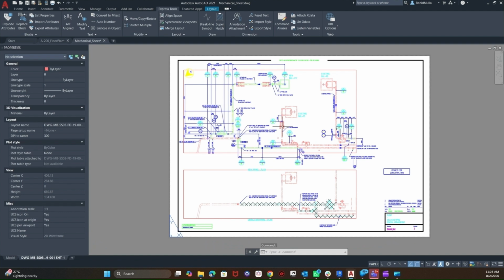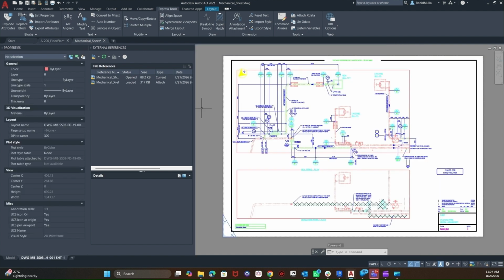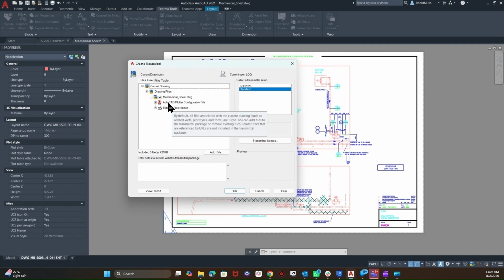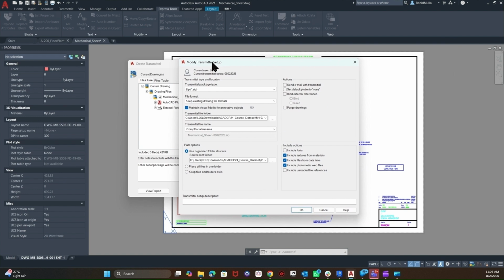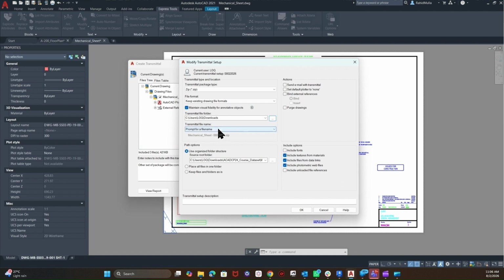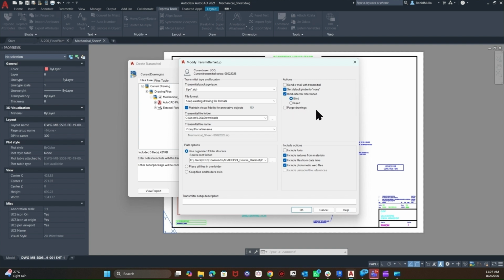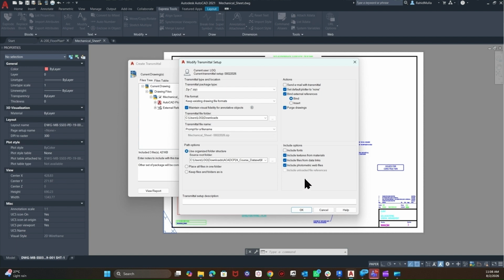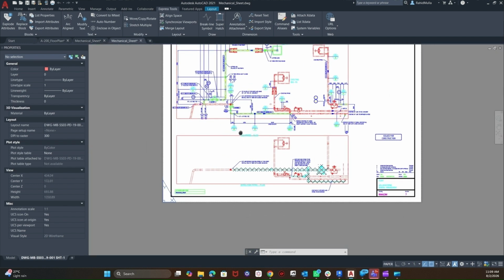AutoCAD Mastery #15: The Ultimate Guide to Transmittals & Client Handovers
Have you ever sent a drawing package to a client, only to get an angry phone call saying that half the drawing is completely missing? If your files use External References (Xrefs), images, or custom text styles, simply emailing the primary .dwg file is a recipe for disaster.

Welcome back to the Rise&Shine channel! In Episode #15 of our AutoCAD Mastery series, we are exploring the industry-standard workflow for archiving and transmitting digital project data: The ETRANSMIT Command.

In this video, you will learn:

The Danger of Loose Files: Why standard copying fails to include critical dependent assets like Xrefs, PDF underlays, and image logos.

The ETRANSMIT Command: Step-by-step instructions on how to use this tool to automatically scan your active drawing for all external attachments.

Transmittal Setups: How to configure your settings to automatically bind Xrefs, change file path structures to "Relative," and ensure custom CTB plot styles are included in the package.

Creating the Zip Package: Saving your complete project archive with a single click so your engineering and client teams can open it anywhere without broken links.

Stop sending incomplete drawing packages and start delivering professional transmittals!